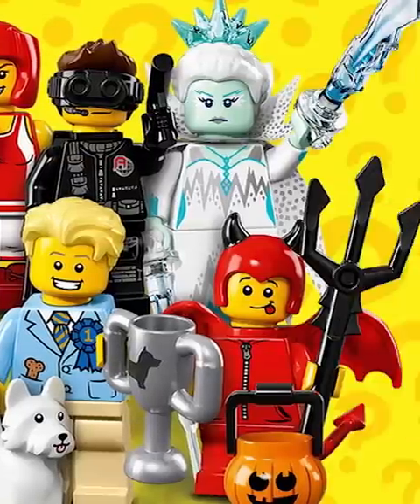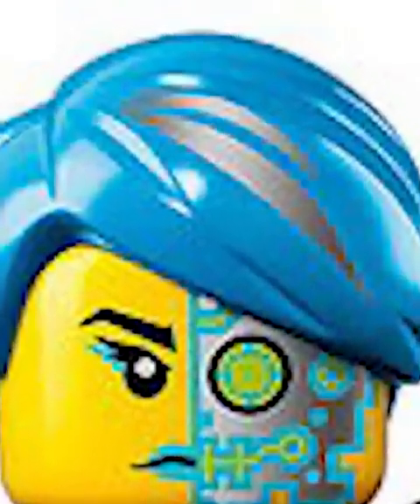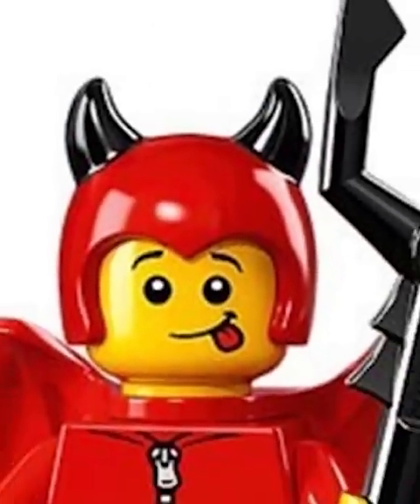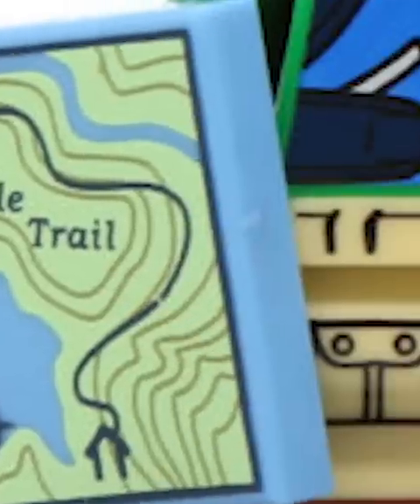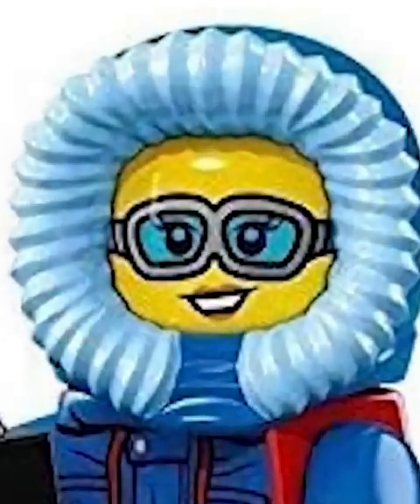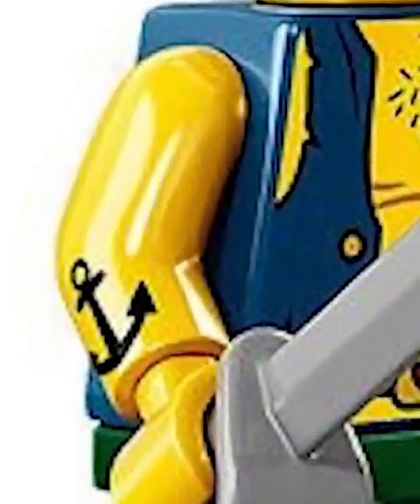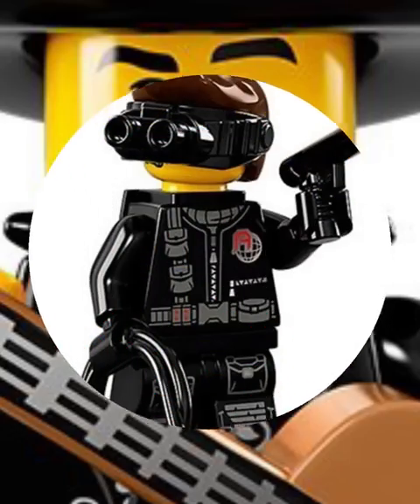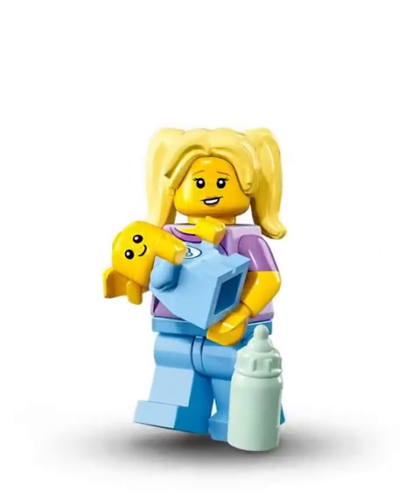Ranking Every LEGO Figure In The Sixteenth Collectable Minifigure Series!!!!